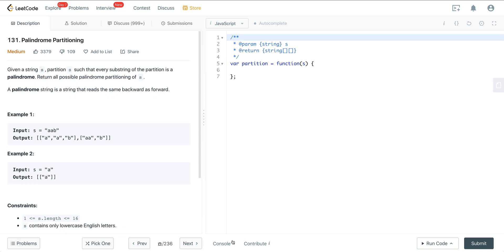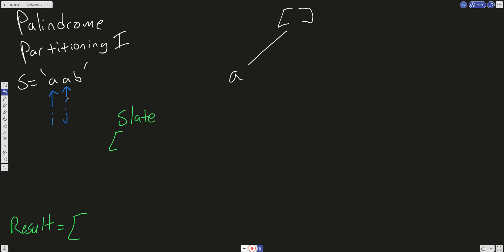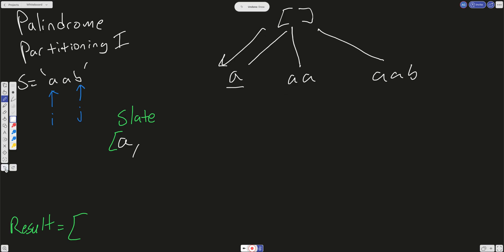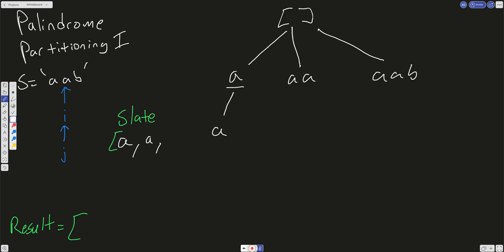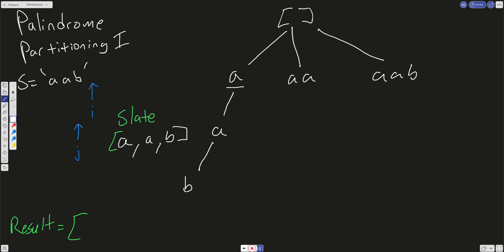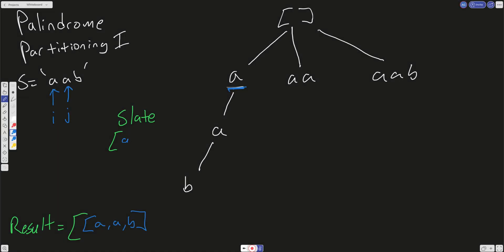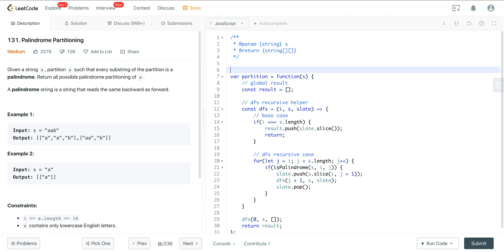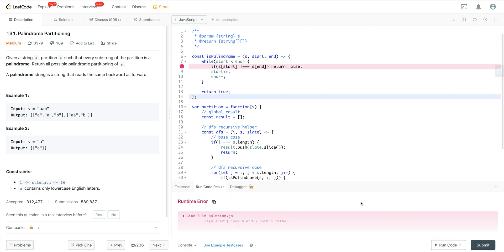LEETCODE 131 (JAVASCRIPT) | PALINDROME PARTITIONING I